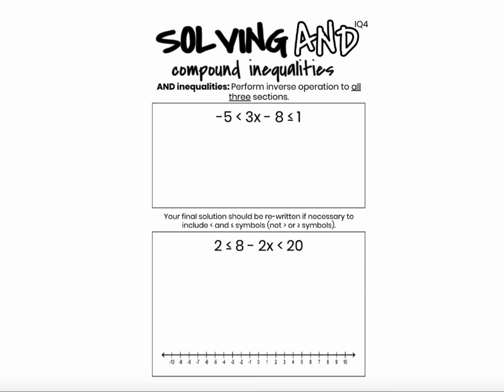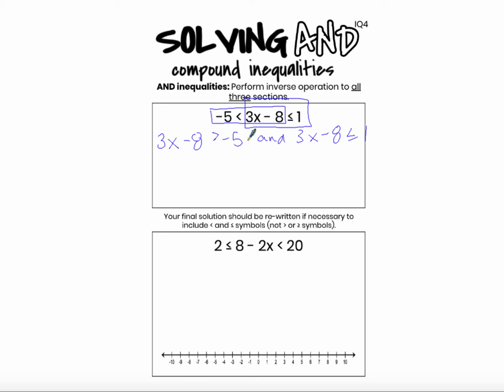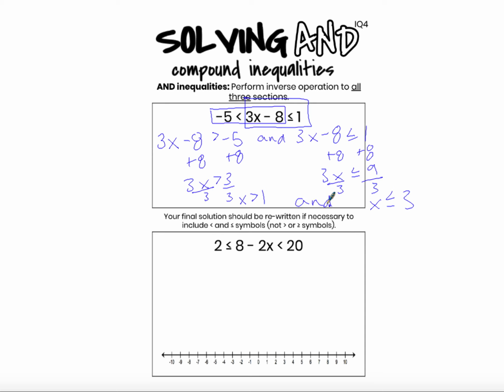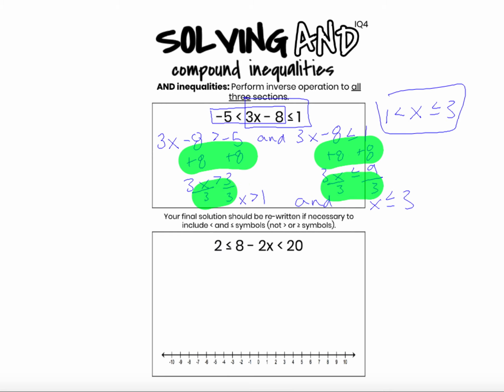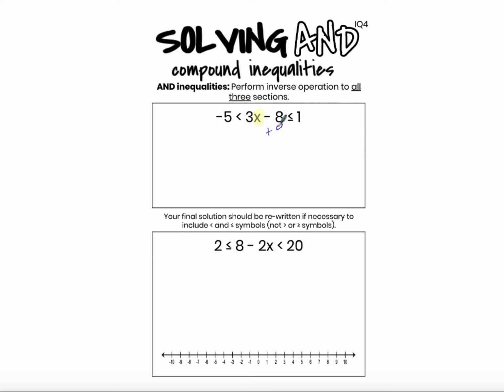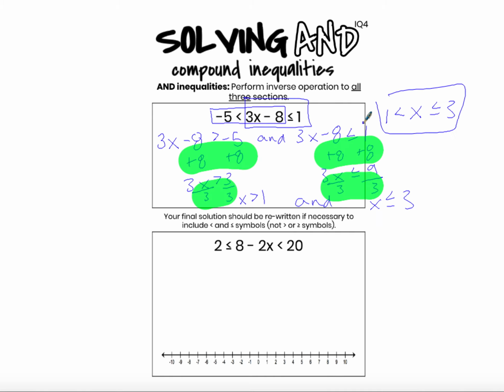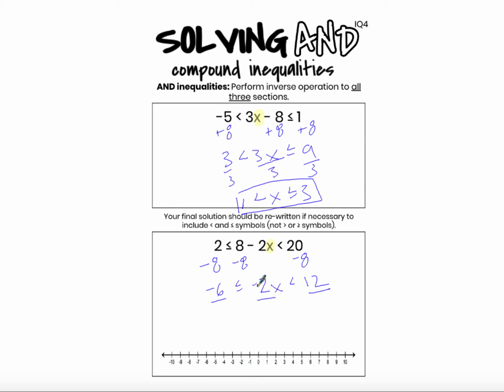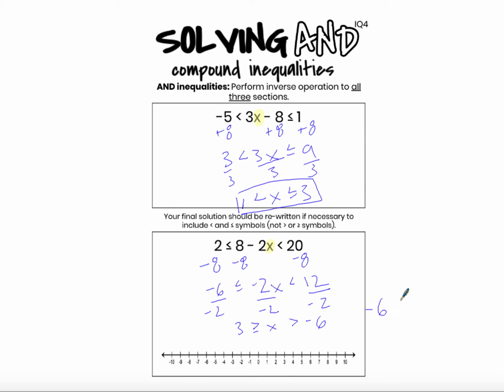IQ4 Solving Compound AND